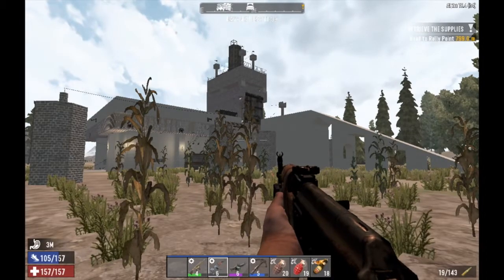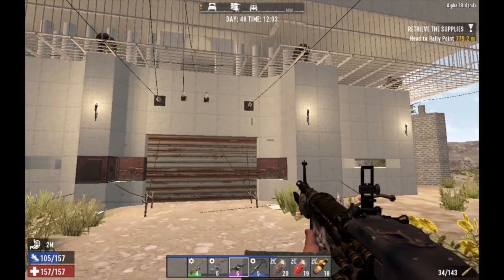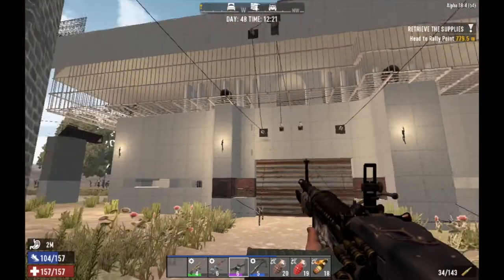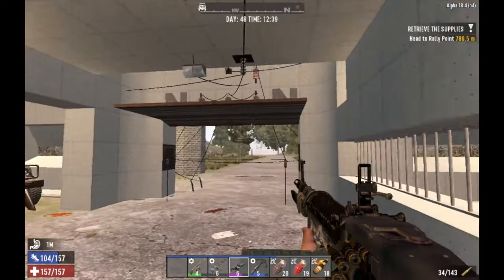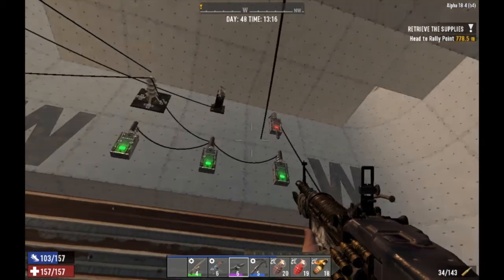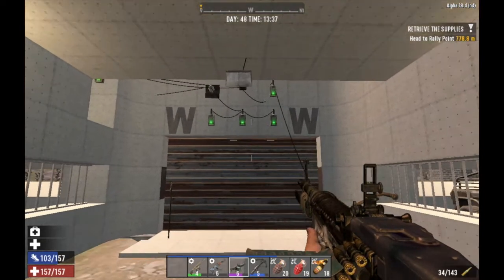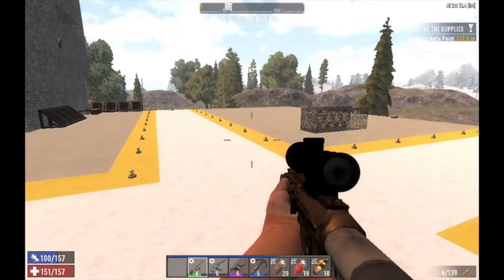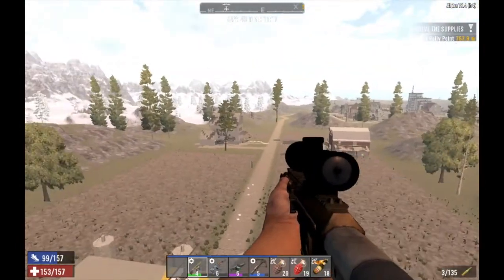7 Days To Die Alpha18 - Ultimate Base Tour